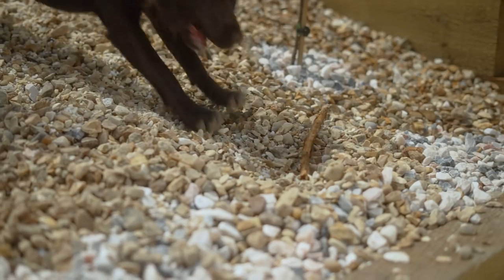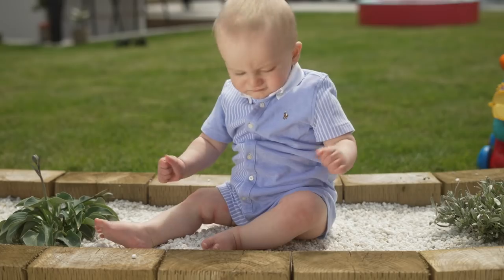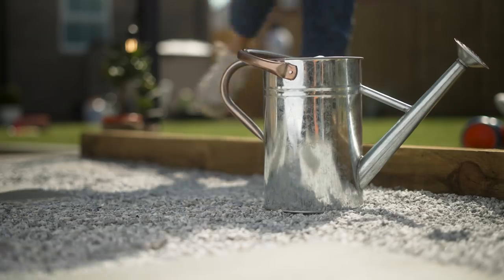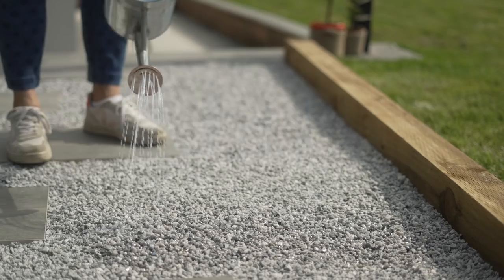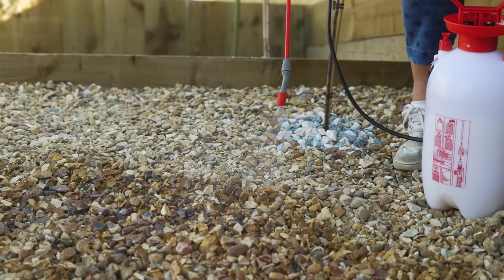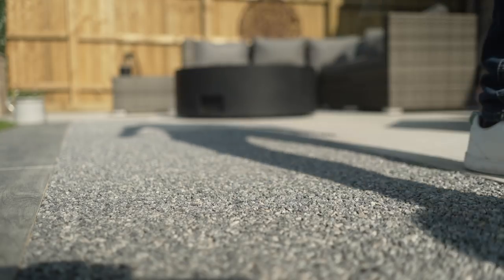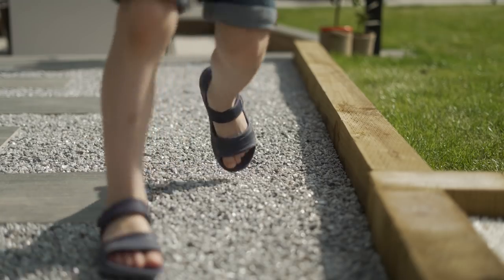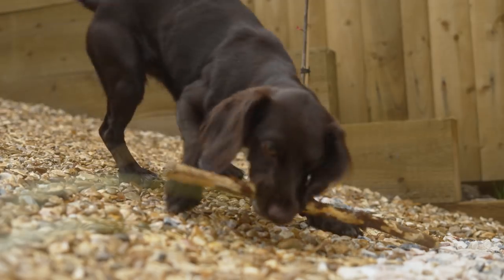Easihold TV Advert 📺 As Seen on ITV1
Welcome to our first TV commercial! Make sure to check out our upcoming extended version with Outtakes and additional footage!